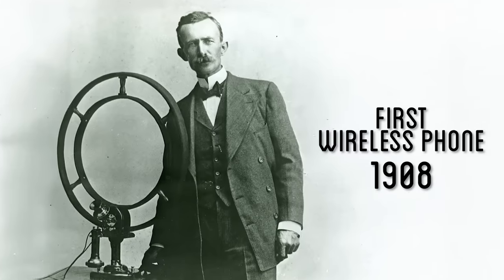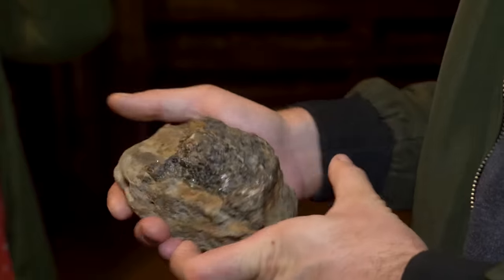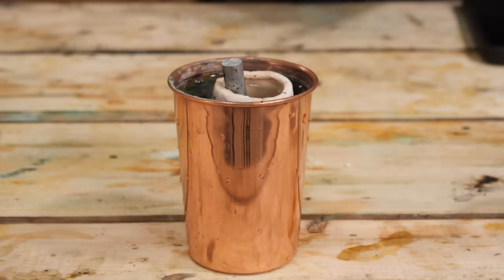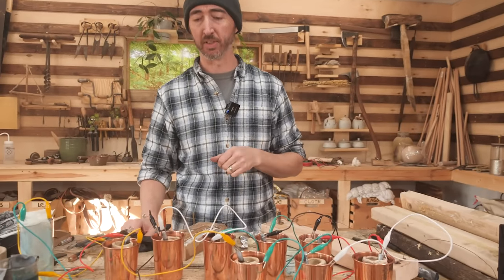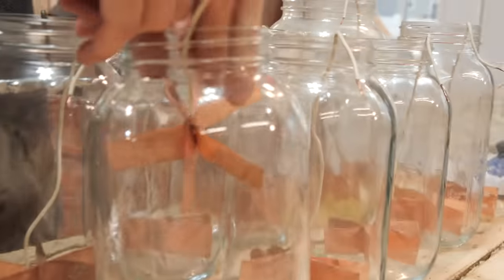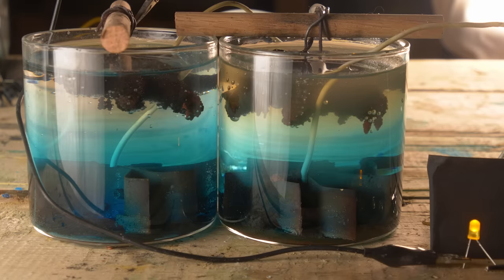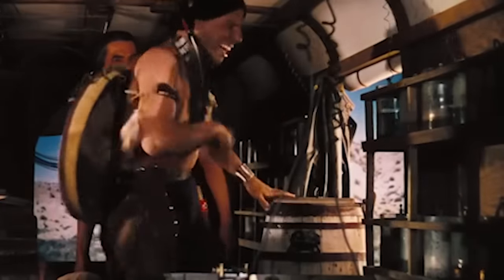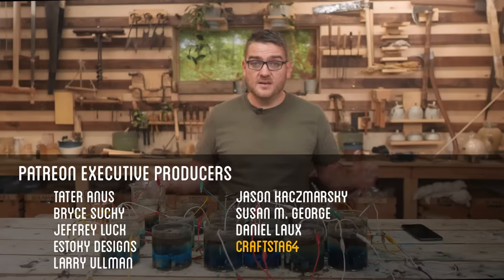These 3 Rocks Can Charge Your Phone!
At what point in history could you charge your cellphone?  In this video I explore the history of the first practical battery: the Daniell Cell, and figure out what it would take to use it to recharge a modern cellphone.